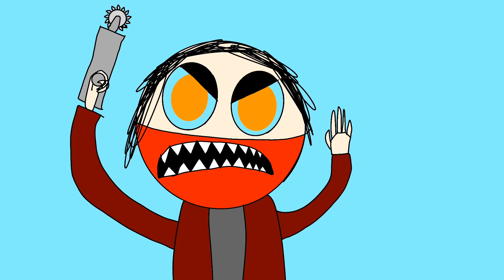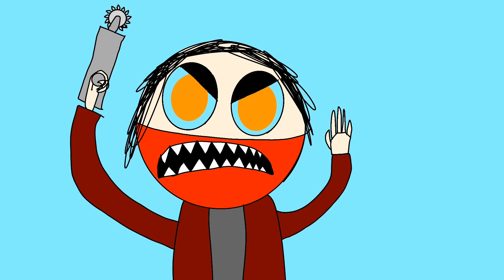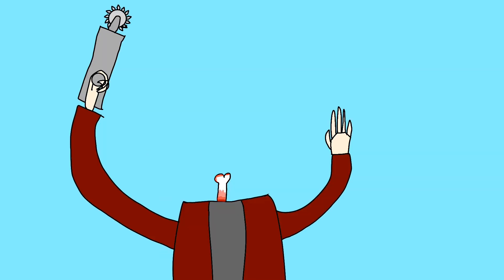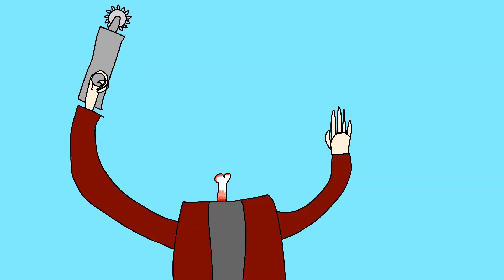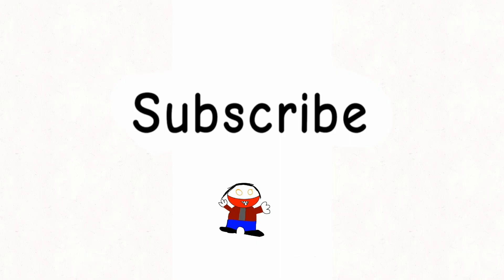Ticking till doomsday short #4 saw gun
My First TTD short in 2 years

FlipaclipSawflipaclip animationFlipaclip animationAnimation